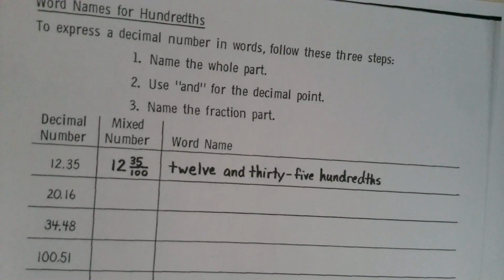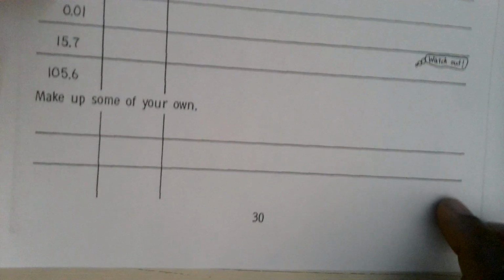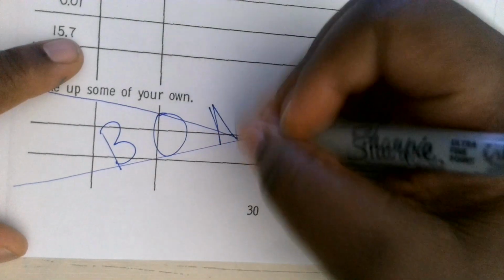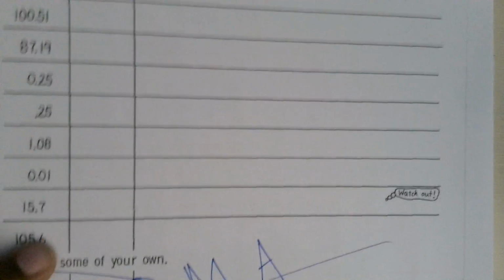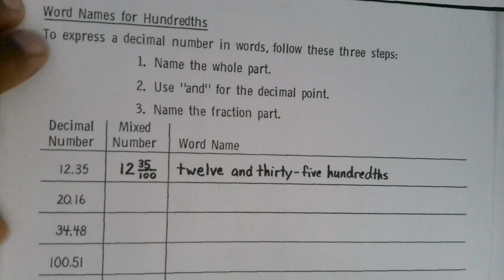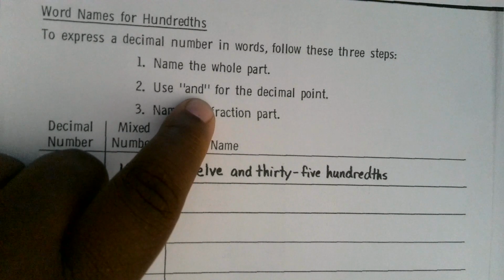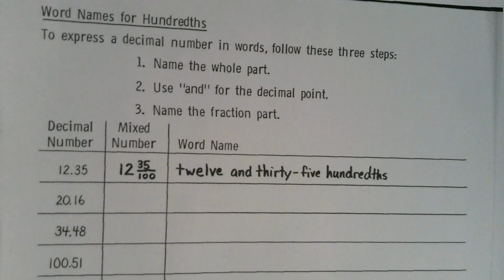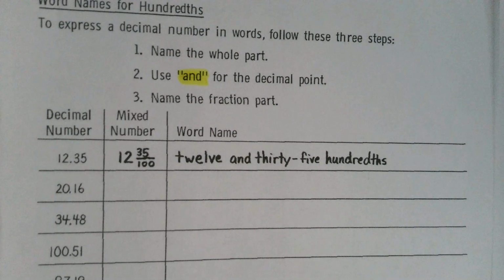Keys to Dec bk1 pg30